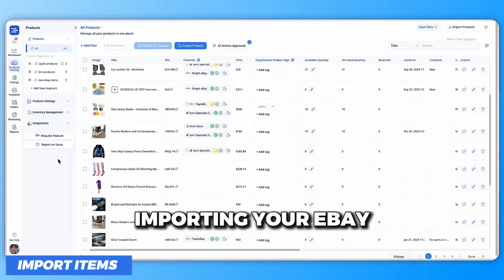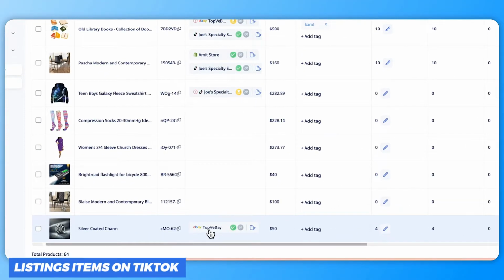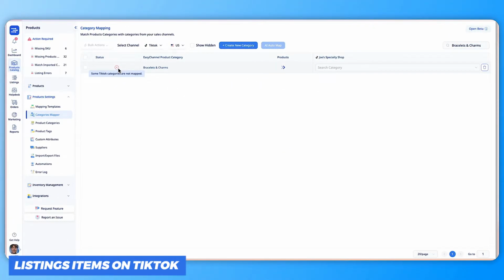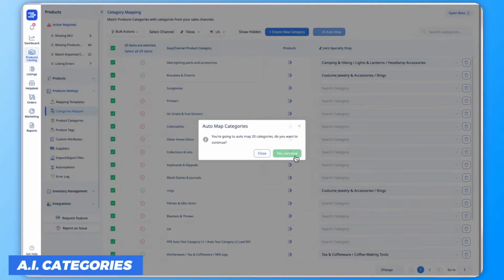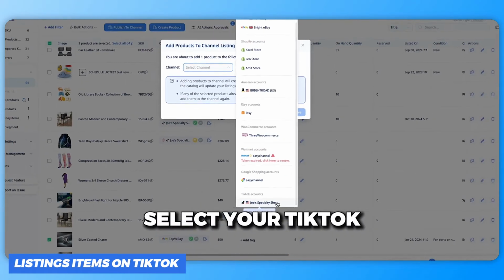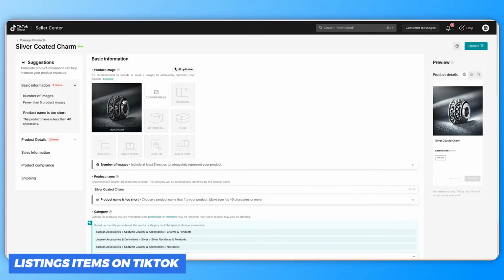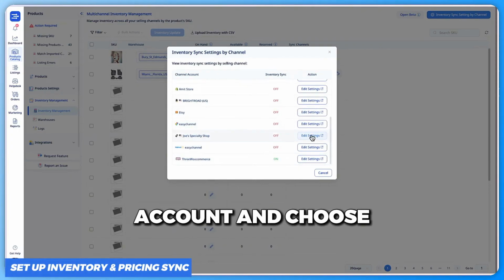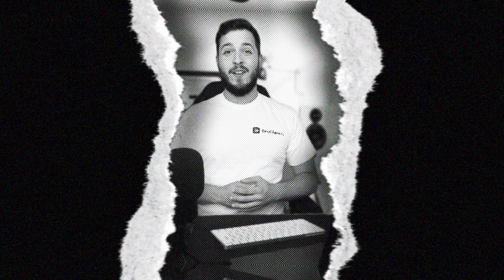How to Cross List eBay Products to Tiktok Shop UNDER 3 Minutes!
eBay to TikTok Cross Listings Made Easy | Step by Step Guide

Ready to expand your eBay listings to TikTok? In this video, we guide you through a fast and easy way to cross-list your eBay products on TikTok with EasyChannel—in just three simple steps!

With EasyChannel, multi-channel listing is straightforward, ensuring your product information, images, and inventory stay perfectly synced. From importing eBay listings to publishing live on TikTok, this step-by-step guide will help you seamlessly expand your sales channels and reach a broader audience.

⭐ Key Features for eBay to TikTok Cross-Listing:
• Quick Product Import – Easily import your eBay listings into EasyChannel.
• Automated Category Mapping – Use AI Auto-Map to match categories between eBay and TikTok effortlessly.
• Bulk Listing Capabilities – Publish multiple products at once to save time.
• Inventory & Price Syncing – Keep stock and pricing updated in real-time across both channels.
• Cross-Channel Order Management – Streamline order updates from TikTok to eBay and other platforms.

With EasyChannel, managing listings, inventory, and sales across multiple platforms has never been easier.

💡 Discover how our powerful Category Mapping AI tool simplifies mapping product categories across multiple sales channels.